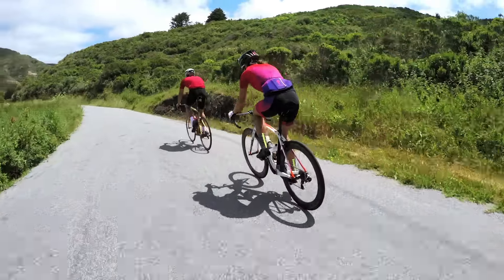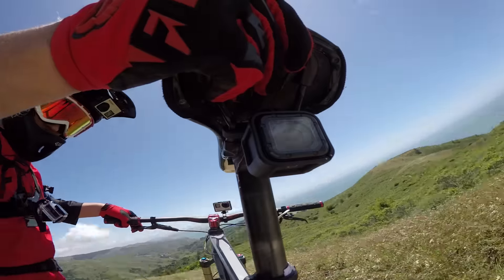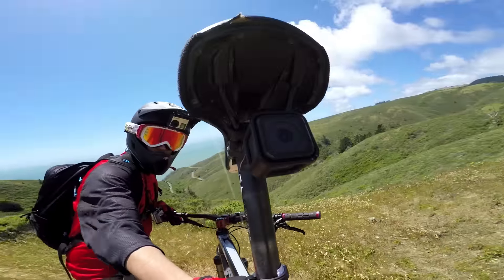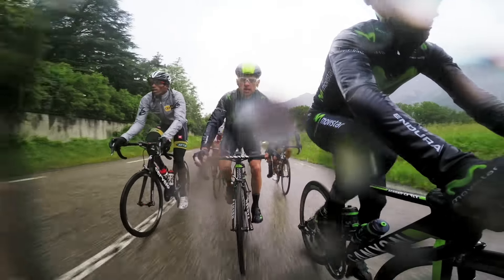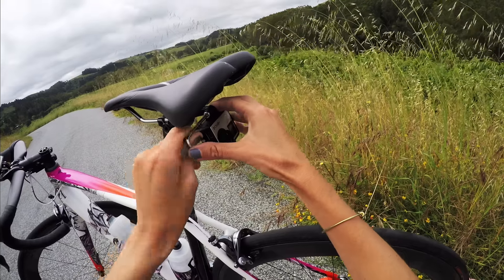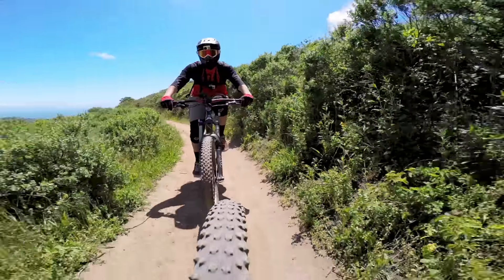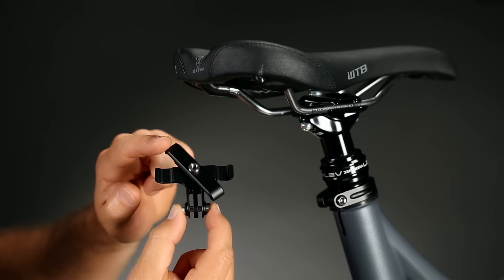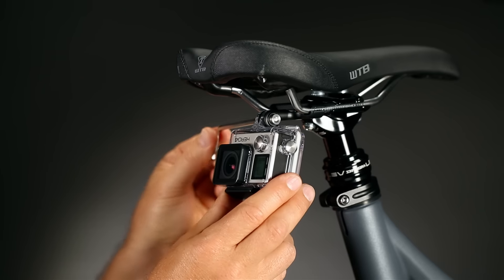GoPro: Introducing Pro Seat Rail Mount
Introducing the Pro Seat Rail Mount, a compact aluminum mount designed for serious cyclists and bikers. The mount allows you to capture the rear-facing angle—including riders in tow, the scene you just passed, and anything else in your rear view. Compatible with most two-rail seat designs and all GoPro cameras and housings.

You might see examples of extreme use in this video. Please take appropriate precautions to ensure your own safety and the safety of those around you, and to protect your GoPro camera.